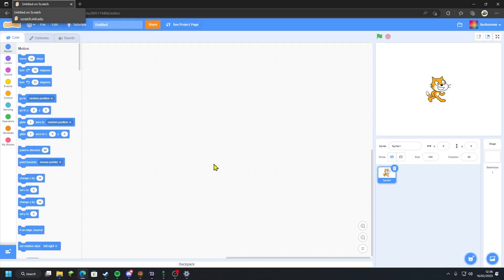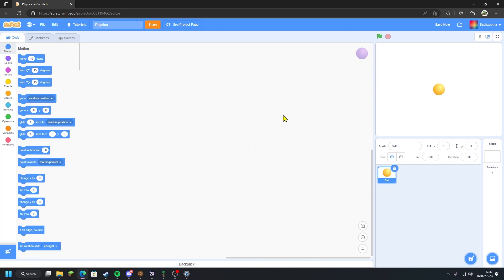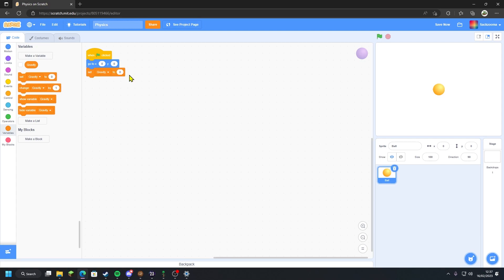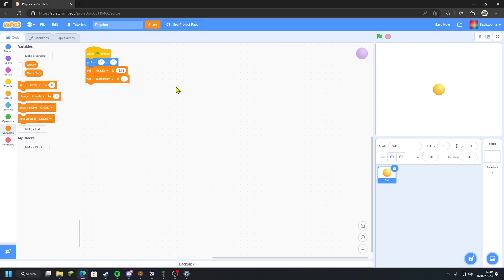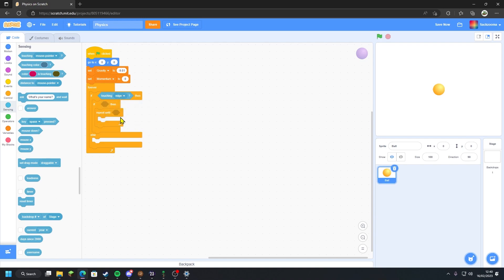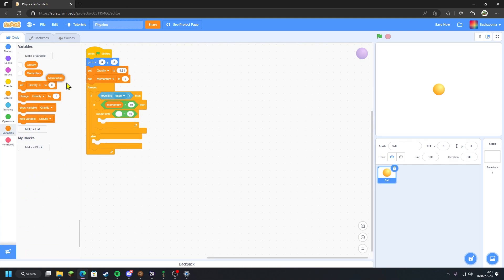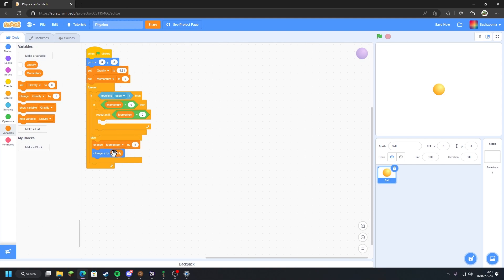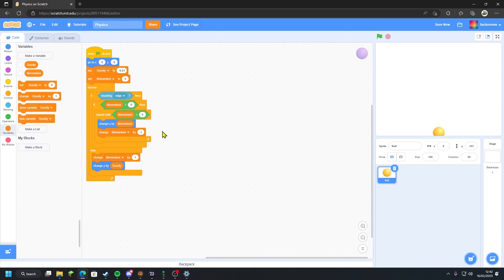How To Make A Physics Engine In Scratch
In this video Joe will teach you how to make a Physics Engine in Scratch that allows a Ball to Bounce up and down when hitting the ground.

-- RESOURCES --

---TIMESTAMPS --

0:00 - Introduction
0:08 - Project Setup
0:46 - Code
5:05 - Conclusion

-- RECORDED AND EDITED BY JOE--

-- SOCIAL MEDIA --

-- SCHEDULE --